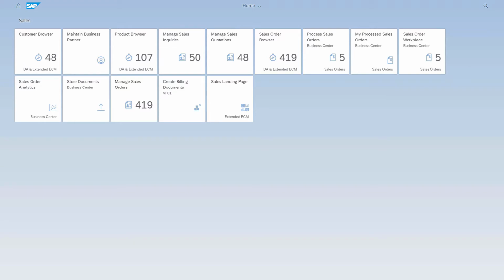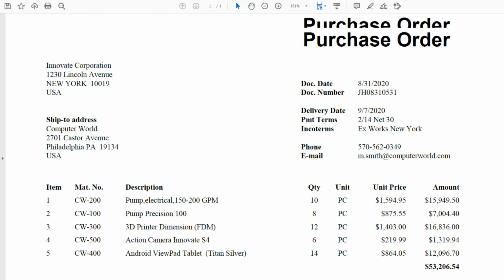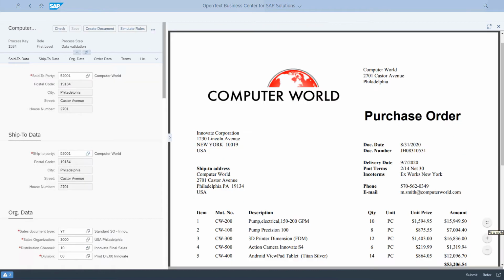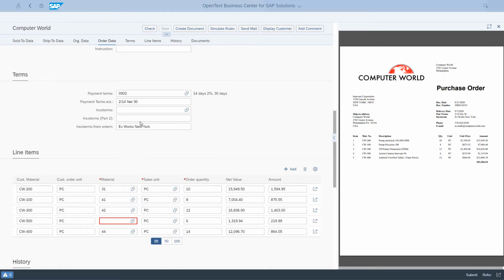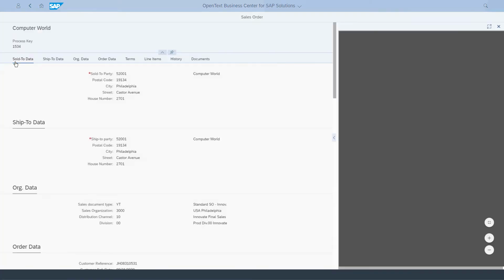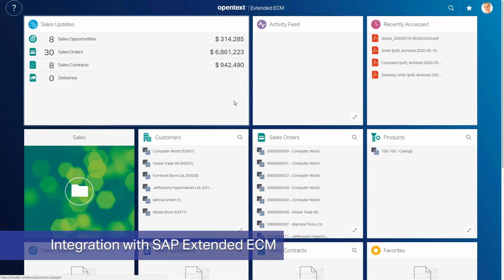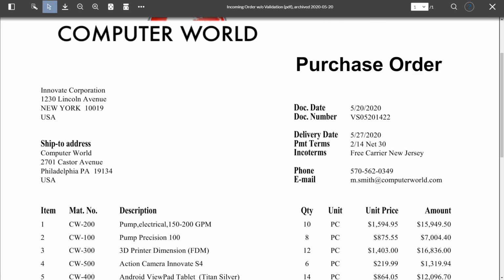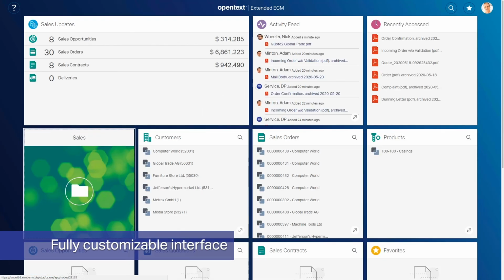How to automate Sales Order processing with Vendor Invoice Management for SAP® solutions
To survive under current circumstances, businesses need to become digital. Automating data entry is the first step in this journey. If a customer’s order is not processed in a timely manner, he will turn to another supplier – resulting in lost revenues! With OpenText™ Vendor Invoice Management for SAP® solutions you can eliminate these inefficiencies!

Watch this demonstration, where we show how the most advanced solution on the market, helps to fully automate the processing of incoming Sales Orders. Now with the latest advances in AI, machine learning algorithms and the support of iRPA and conversational AI – we bring the automation rates to the next level!

to learn/discover more about OpenText™ Vendor Invoice Management for SAP® solutions